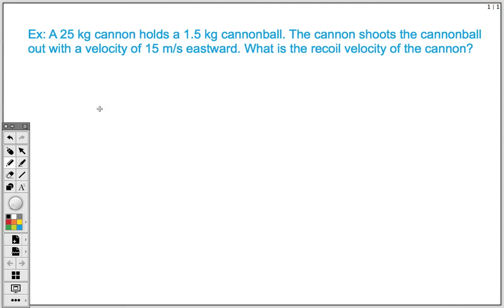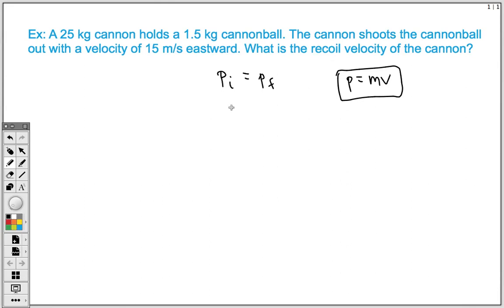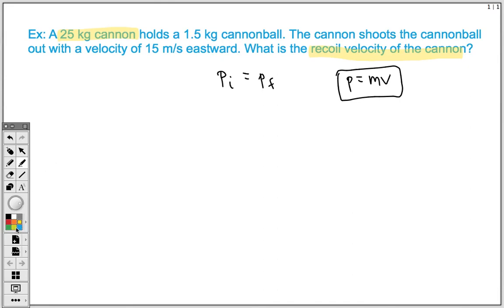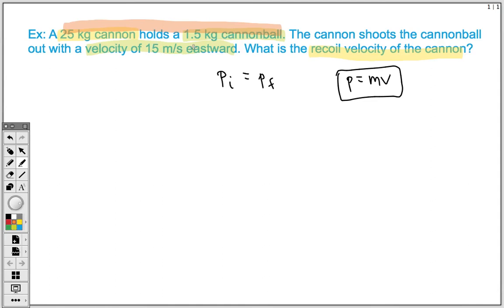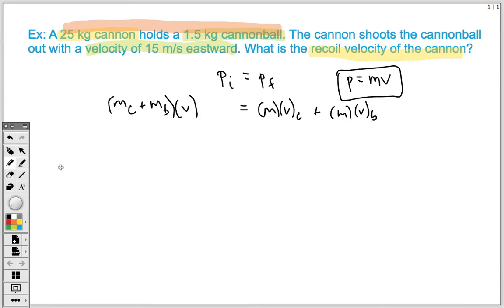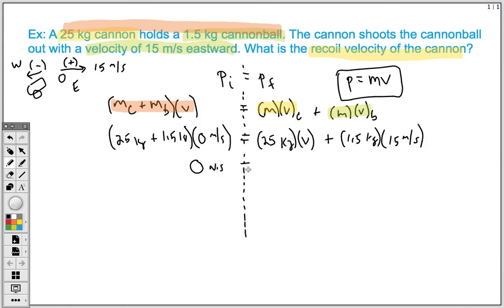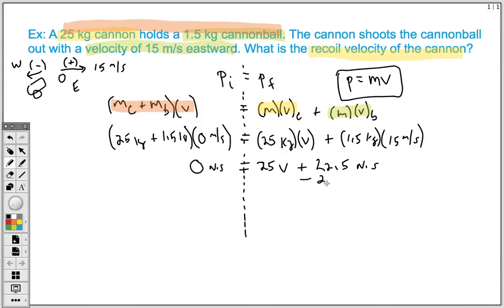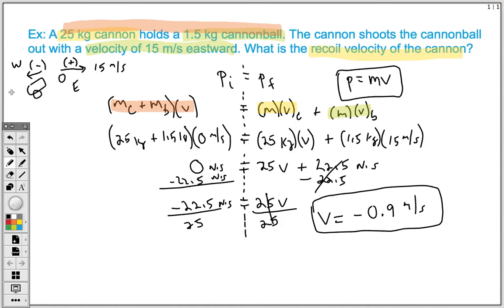How to Solve Conservation of Momentum Problem (Explosion Collision)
An explosion collision conservation of momentum problem is solved.